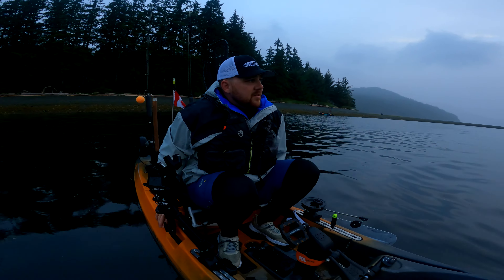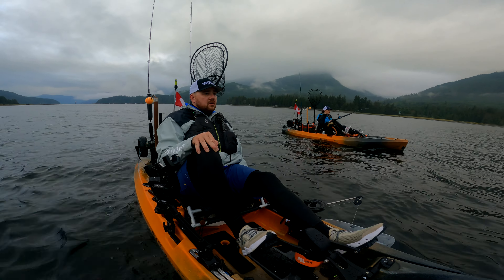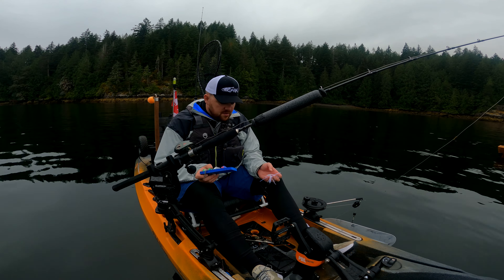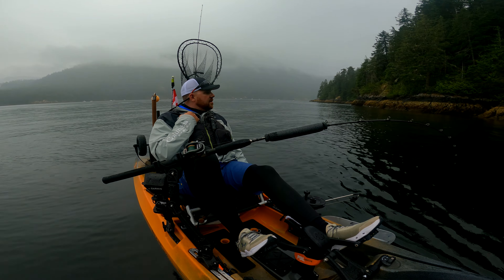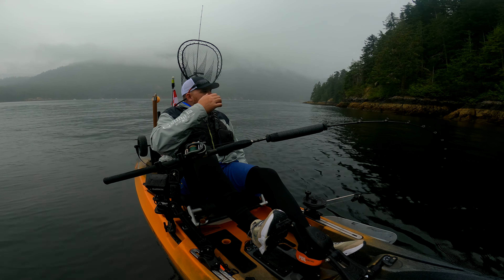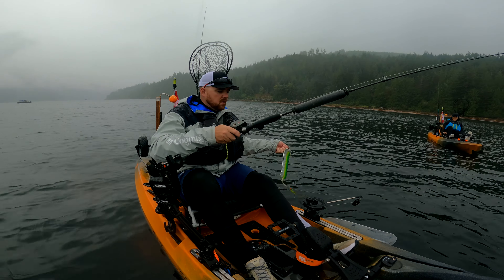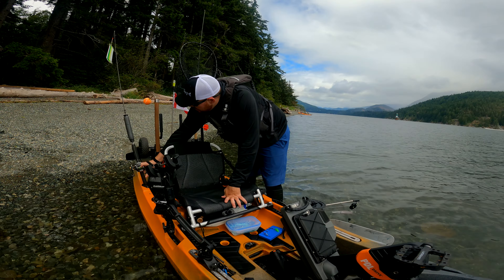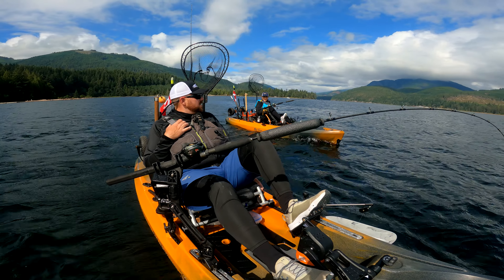Kayak Fishing: First Tournament Struggles...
In this episode we finally got a chance to enter one of the West Coast Kayak Angler Series events at the beautiful Macktush Creek Campground, about an hour drive on logging roads from Port Alberni B.C.  Kayak fishing can be a grind sometimes, this video shows some of the struggles we deal with while kayak fishing.

If you or anyone you know would like more information on the West Coast Kayak Angler Series make sure you check out:

Check Out Some Of Our Friends!!
Back Country Skinz